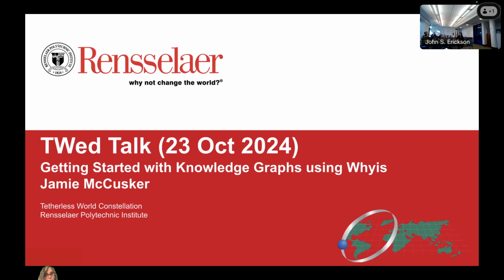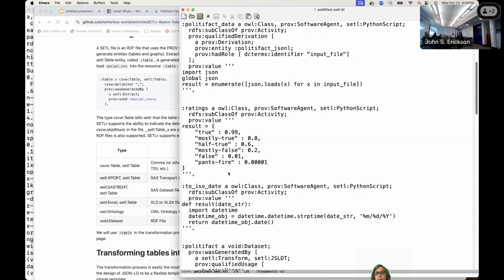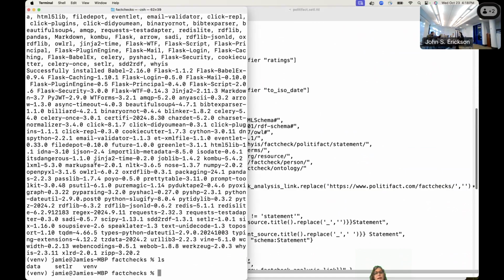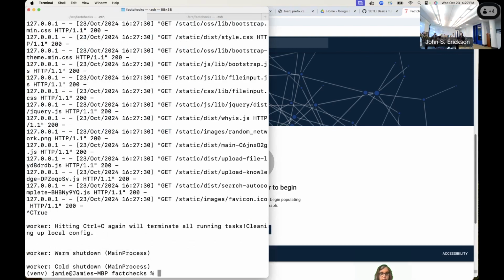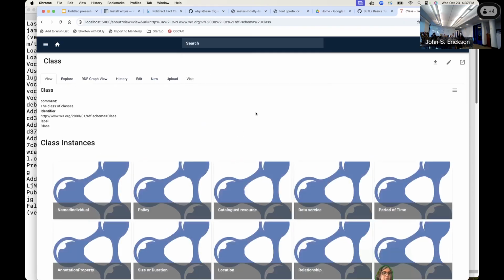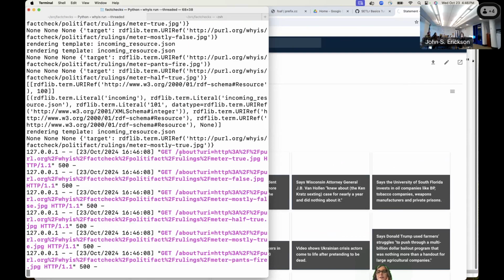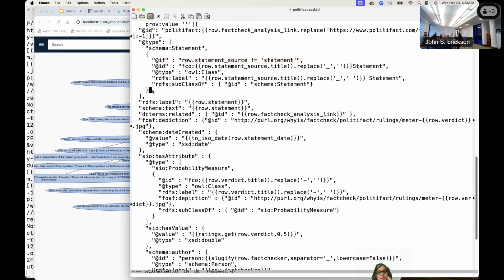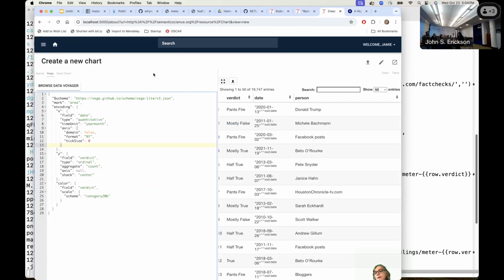Jamie McCusker "Getting Started with Knowledge Graphs using Whyis" (23 Oct 2024)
We show how to install, run, load, curate, and visualize knowledge in your very own Whyis KGApp (Knowledge Graph Application). Whyis is a nano-scale knowledge graph publishing, management, and analysis framework. Whyis aims to support domain-aware management and curation of knowledge from many different sources. Its primary goal is to enable creation of useful domain- and data-driven knowledge graphs. Knowledge can be contributed and managed through direct user interaction, statistical analysis, or data ingestion from many different kinds of data sources. Every contribution to the knowledge graph is managed as a separate entity so that its provenance (publication status, attribution, and justification) is transparent and can be managed and used.